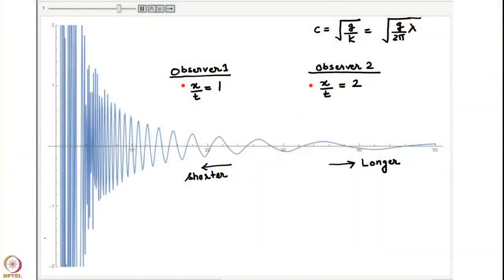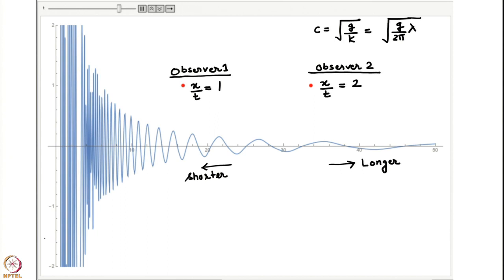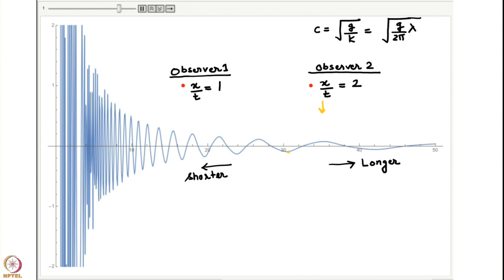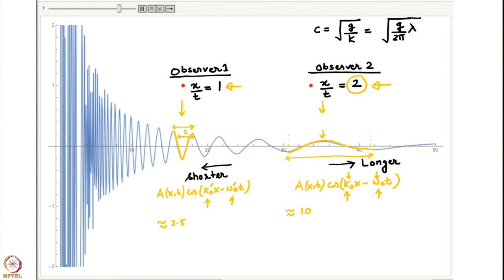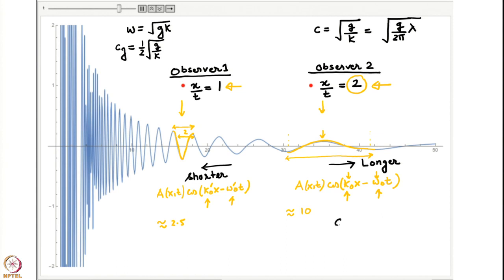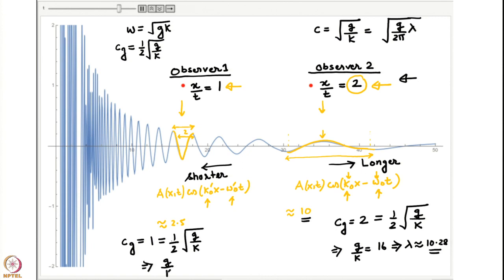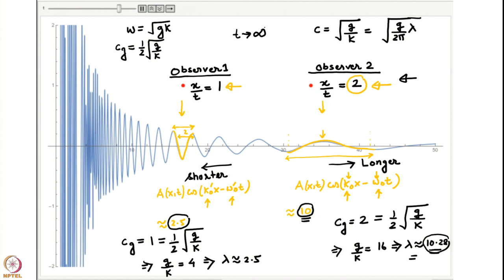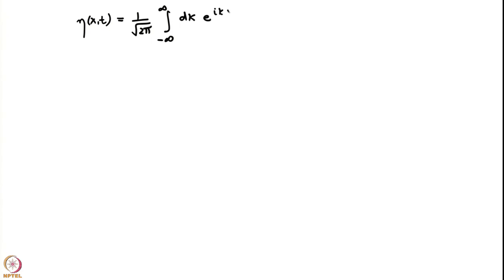Lecture 39: Cauchy-Poisson problem for delta function initial condition (contd..)